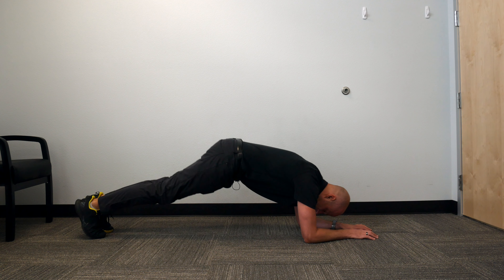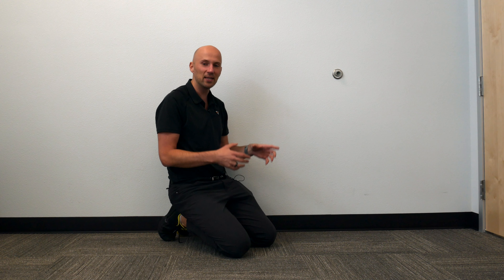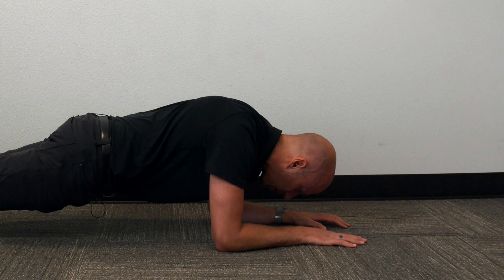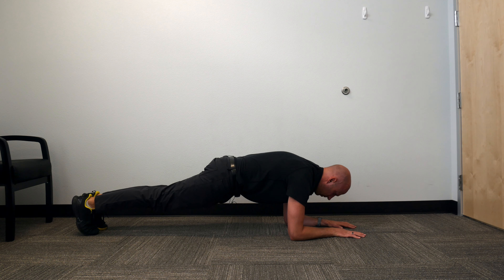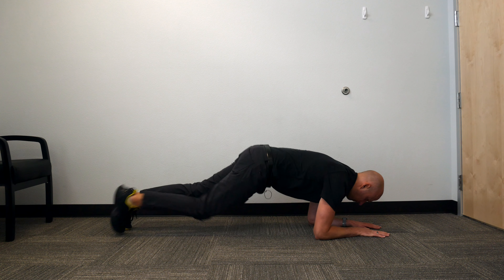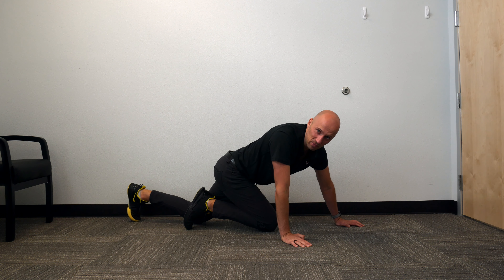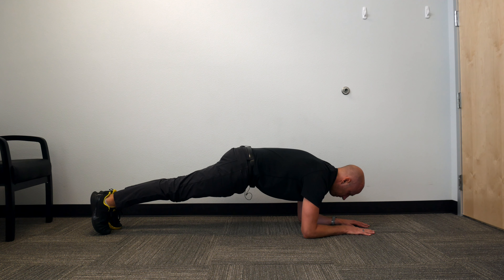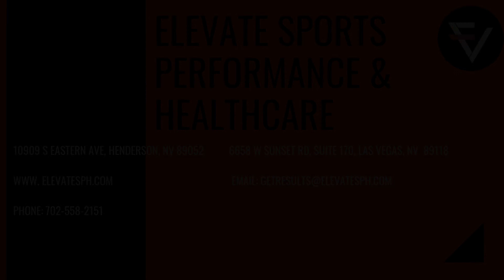Fix Your Front Plank in Three Steps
The front plank, it’s supposed to be an awesome move, but what if you feel like you are doing nothing. Or you think a front plank is EASY.

Uh, it’s not easy if you do it right!

In fact, with three simple tweaks to your form, you can get SO MUCH MORE out of your front plank. How would you like to:

- Torch your abs
- Improve your hip mobility
- Stretch out your upper body

All with doing a front plank savagely well.

If you are ready to take your front plank to the next level, watch this video!